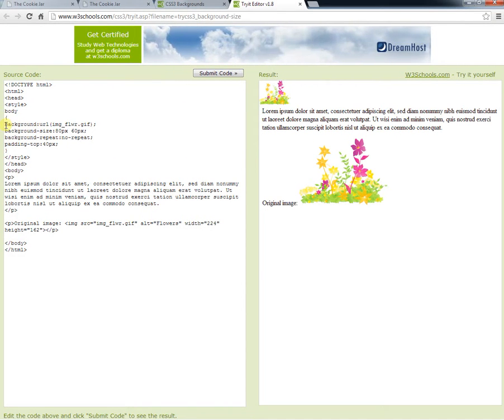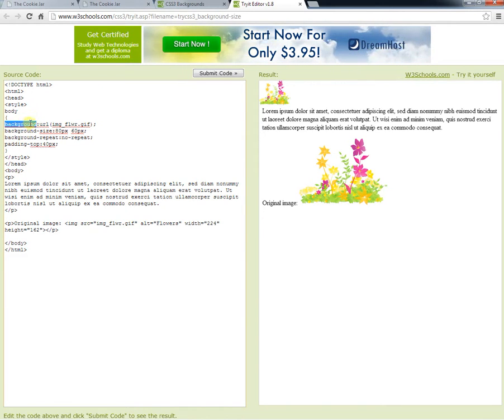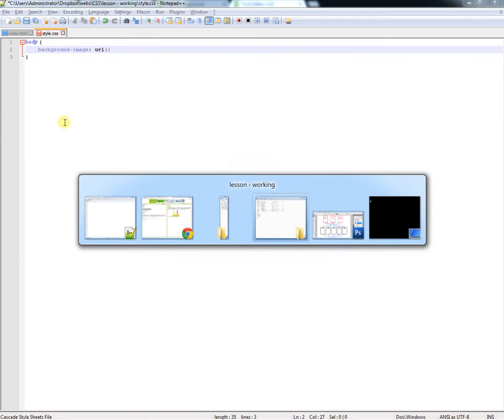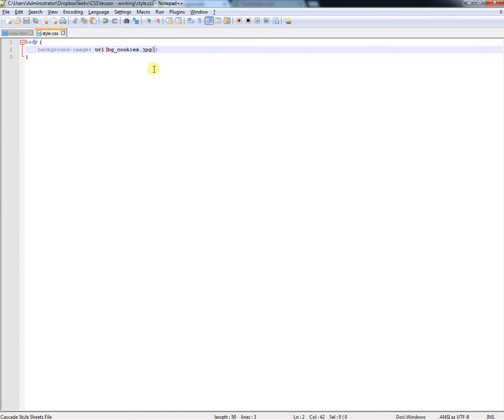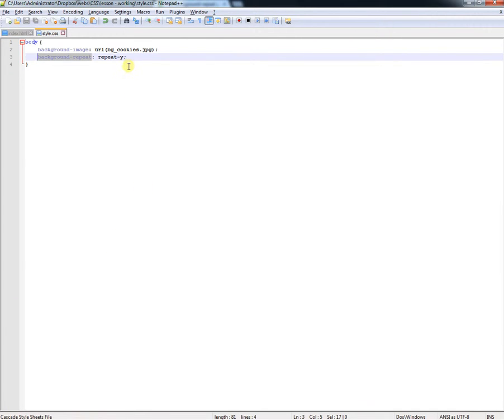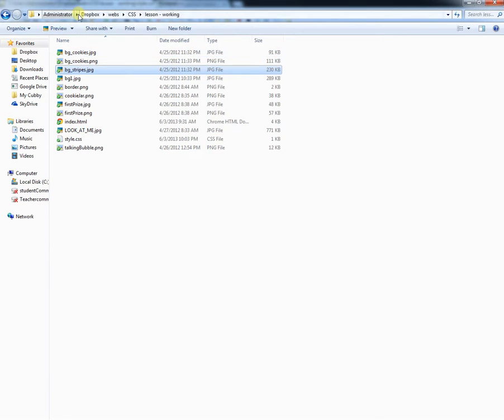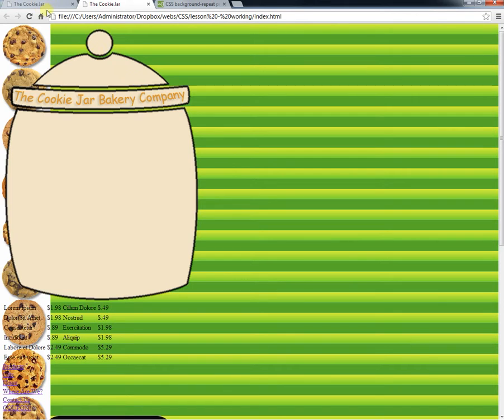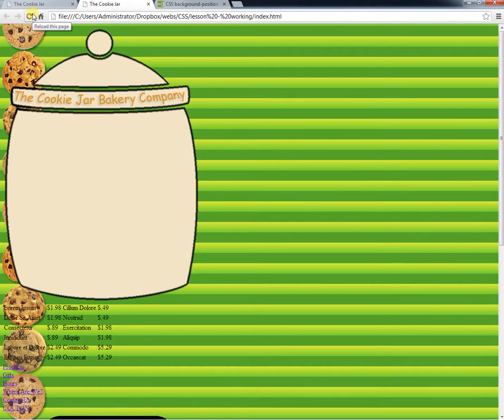CSS 07 - A Hands On Walkthru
Background